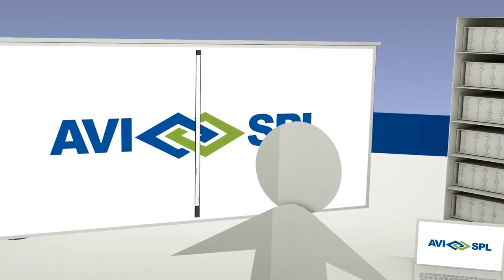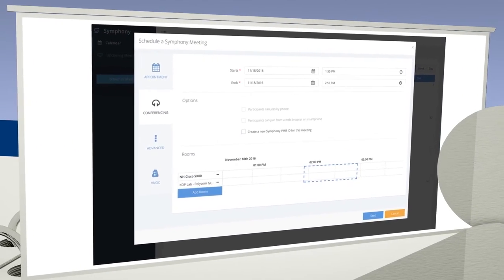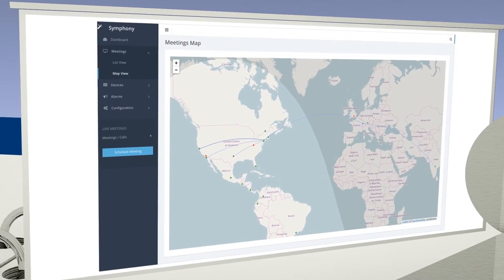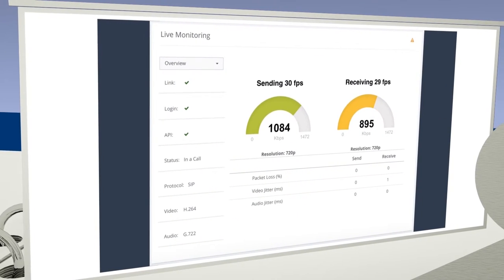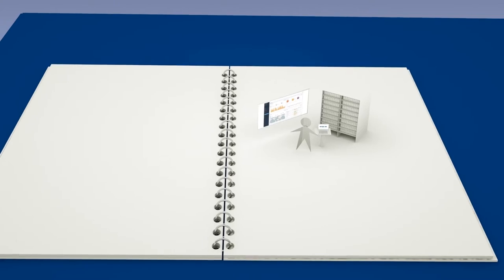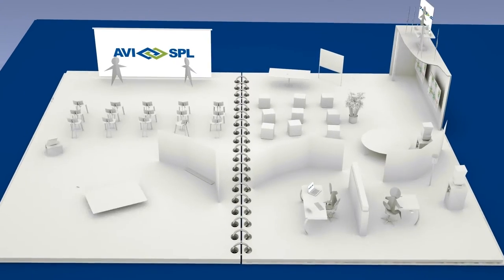AVI SPL: Connectivity Solutions - 3D Animation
The 1st Movement contracted Rip Media Group to tell the story of their client, AVI-SPL in a creative 3D format.

Using sophisticated 3D Styling, this storybook comes alive to tell the success of AVI-SPL with multiple clients across a wide variety of industries.

Executive Producer: Maury Rogow

Creative Producer: Daniel Tundis

Account Manager: Genie Deez

was founded by a team of sales and marketing directors who developed creative, visual, and compelling campaigns that result in record setting growth.  Rip Media Group focuses on increasing sales, creating demand, and generating growth in public as well as charitable organizations.